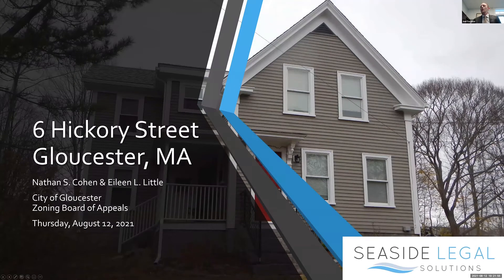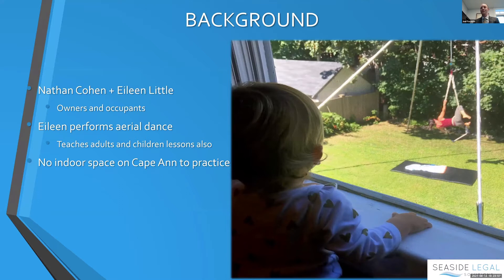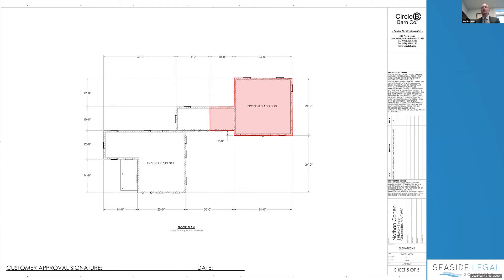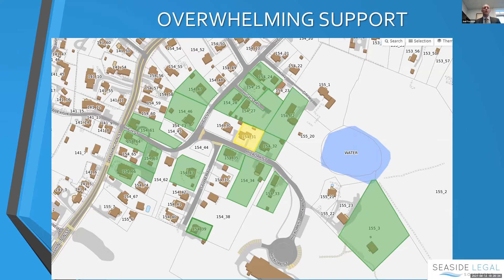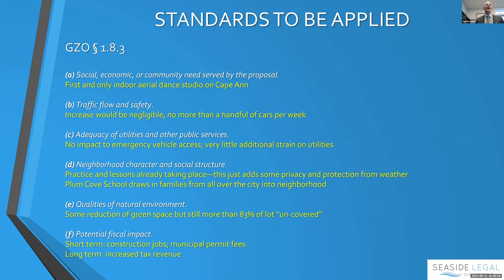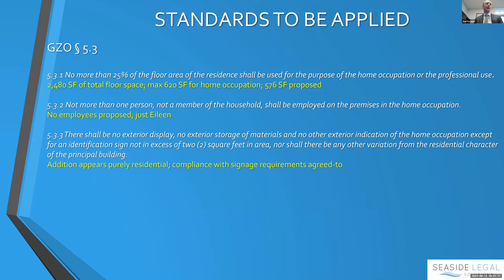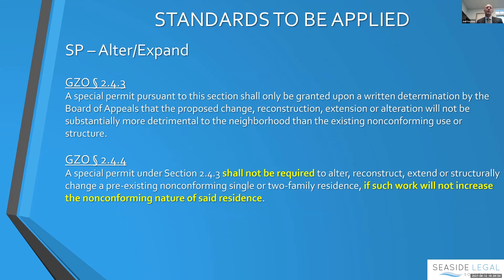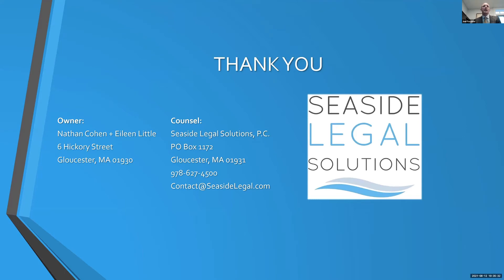ZBA 6 Hickory no increase in non conform